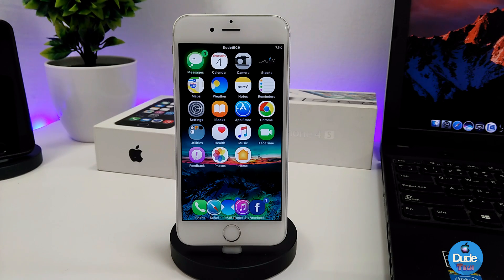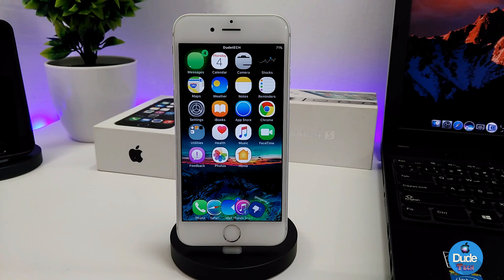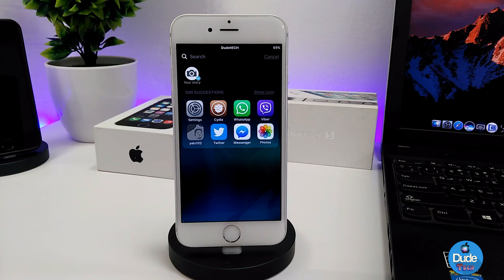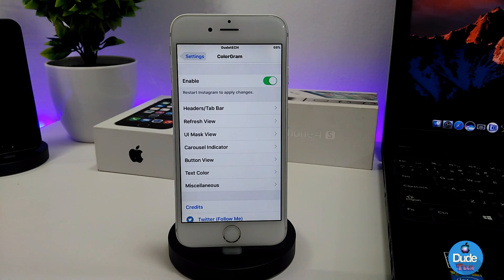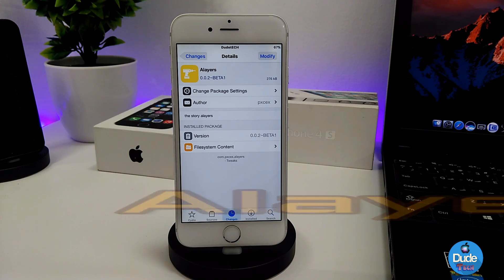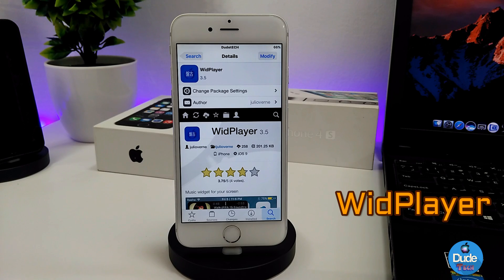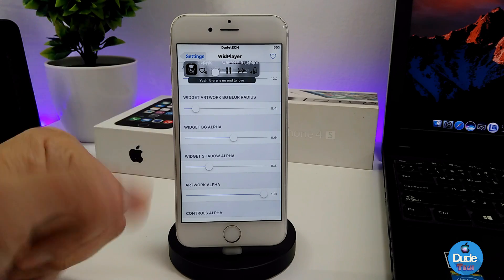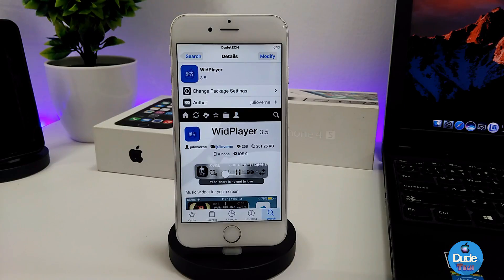Top New Cydia Tweaks IOS 10 - 10.1.1 - 10.2 Jailbreak / 2017🔥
Today's  video Tweaks as below :

1. Accelerated Home Button
2. Spotlife repo ( paxcex.github.io/ )
3. ColorGram
4. Alayers  repo ( paxcex.github.io/ )
5. WidPlayer repo ( rasha1.in/repo/ )

CokePokes         cokepokes.github.io
hbang                 cydia.hbang.ws
himynameisubik   himynameisubik.github.io/

rpdev                 repo.rpdev.info
rpetrich         rpetri.ch/repo